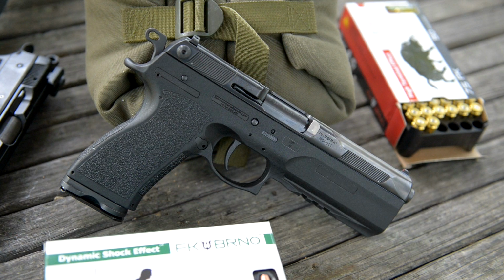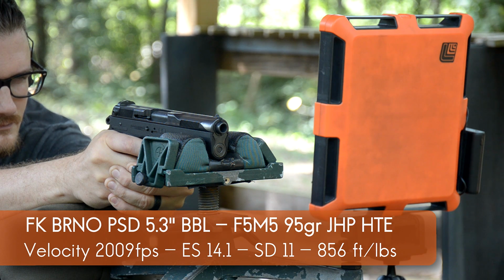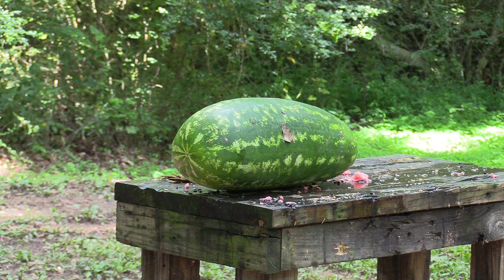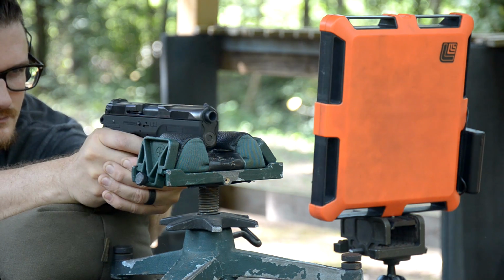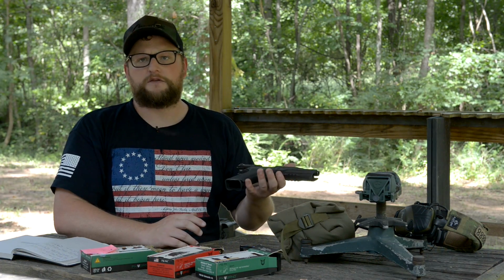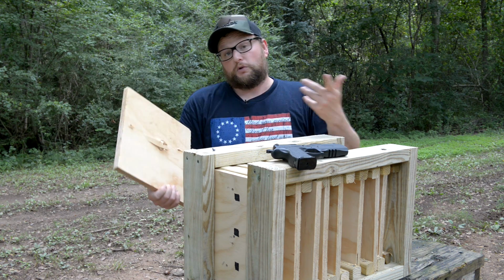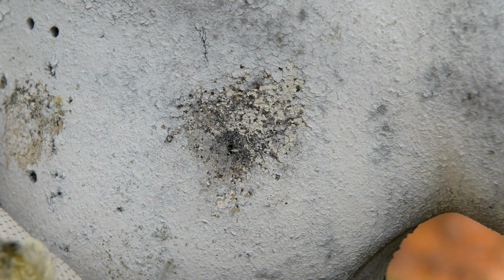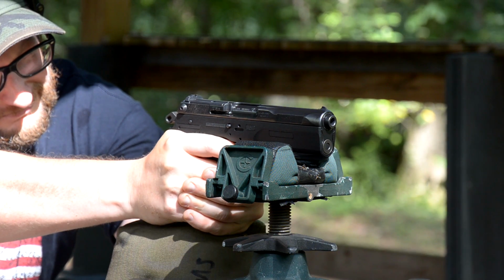FK BRNO PSD